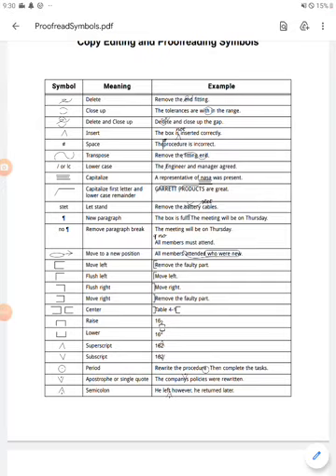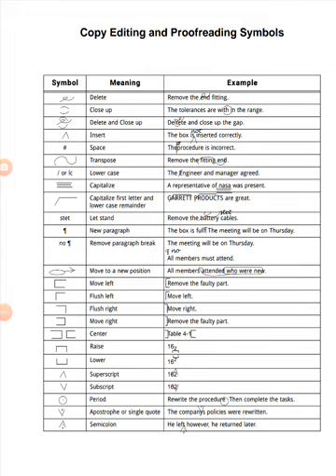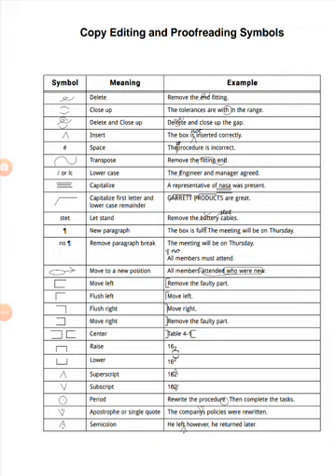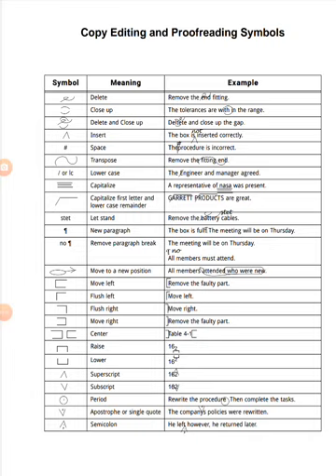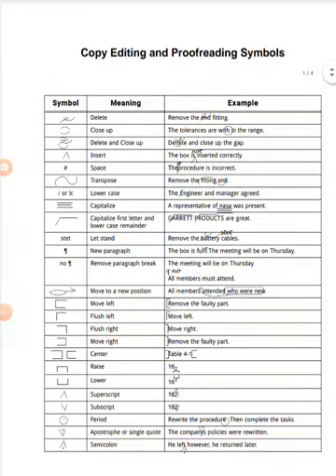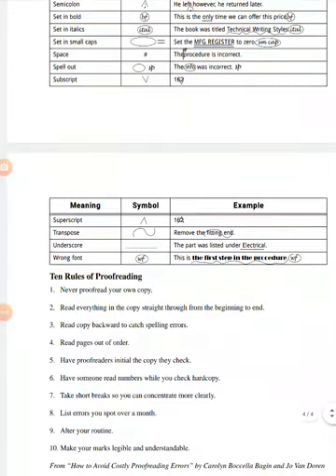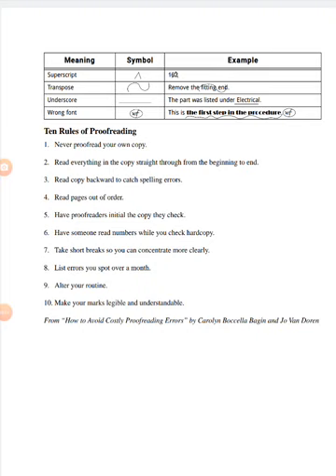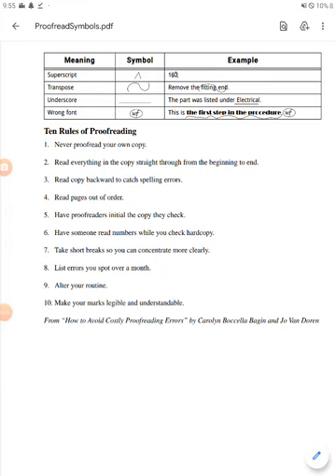Proof Reading Symbols